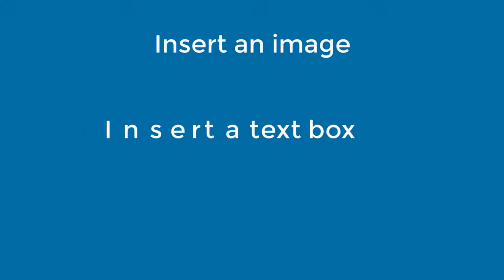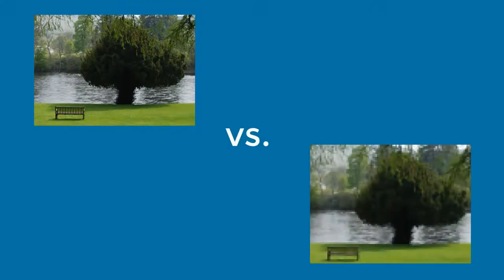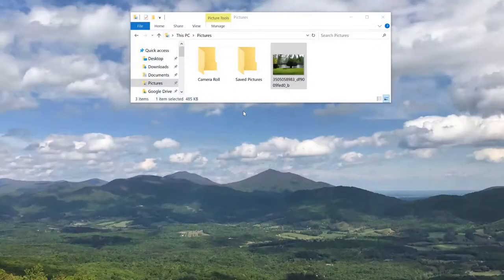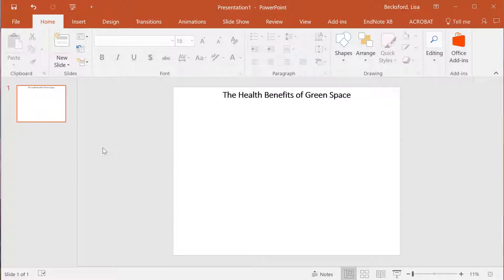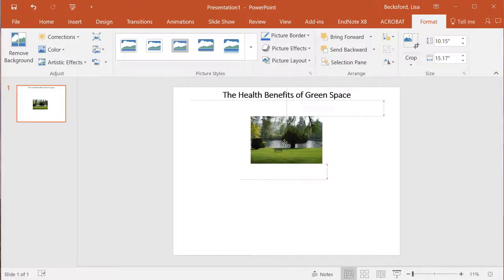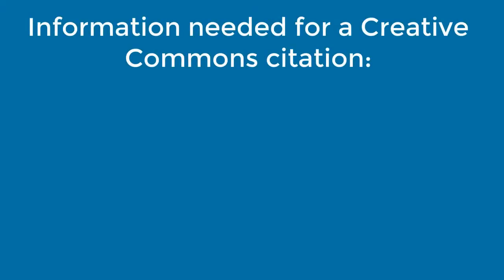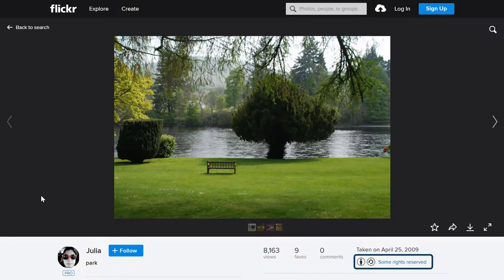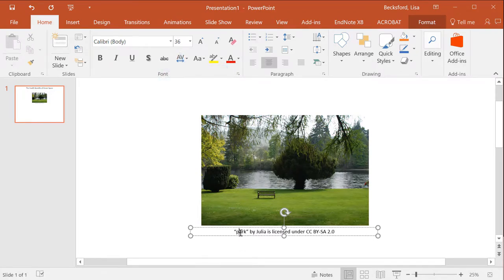Adding and Citing an Image in a Poster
Learn how to correctly cite a Creative Commons image in a research poster.